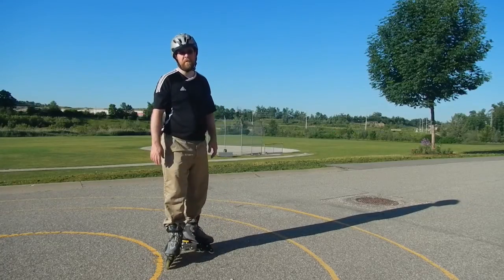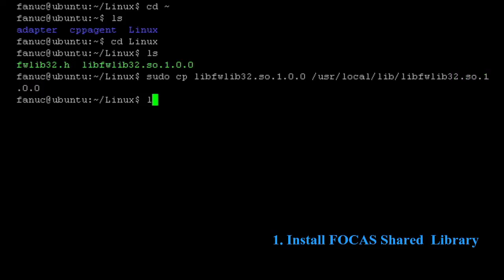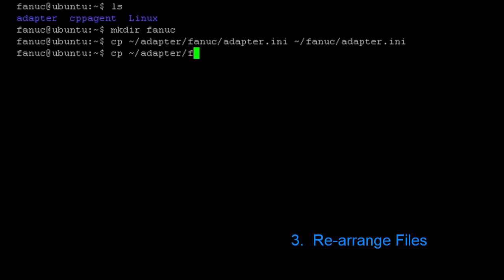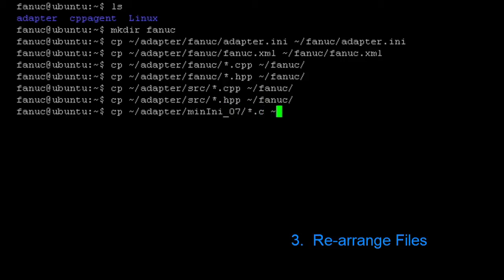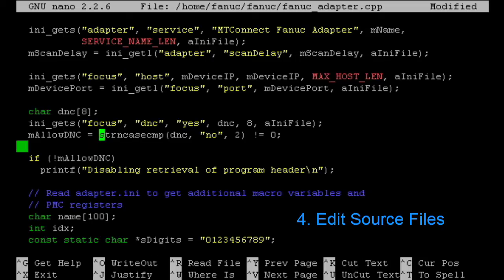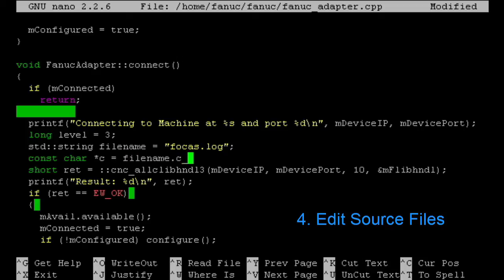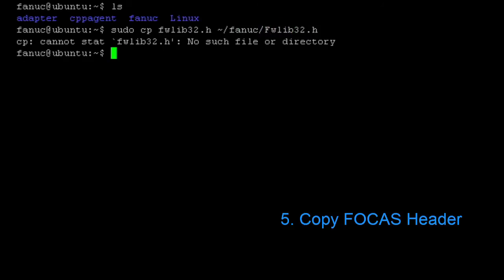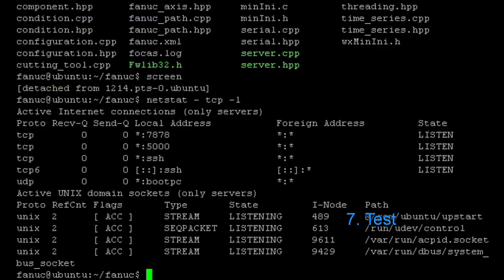MTConnect FANUC Adapter in Ubuntu Linux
In this video we compile the FANUC MTConnect adapter in Ubuntu Linux, and use it to connect to a FANUC FS0ID.

The source code from GitHub was originally written for Microsoft Windows, so it needs to be edited to compile. This could be cleaned up with a nice CMake file or other method.

The big advantage to running the adapter in Linux is that it can be run on low cost hardware. Likely this video could be used to compile on any Debian based Linux release. The ability to have the MTConnect adapter running on a cost effect hardware solution in the machine is a huge advantage in network architecture.